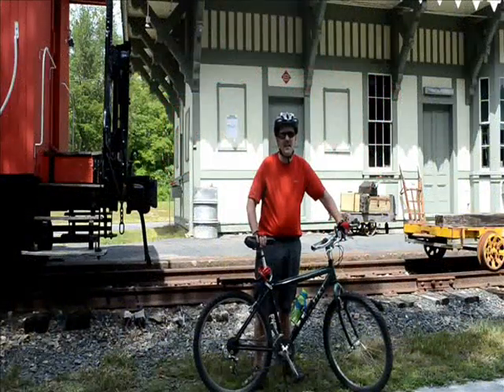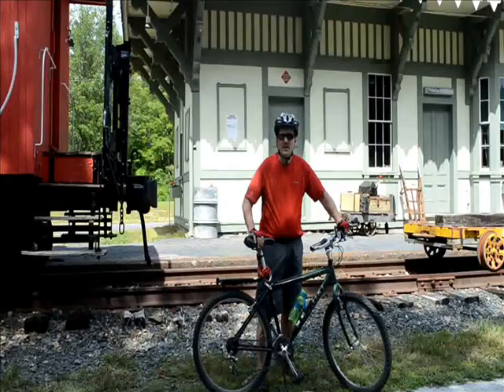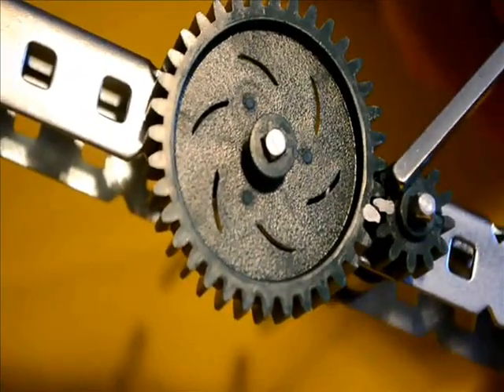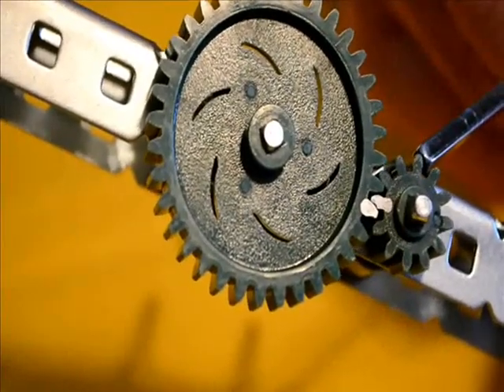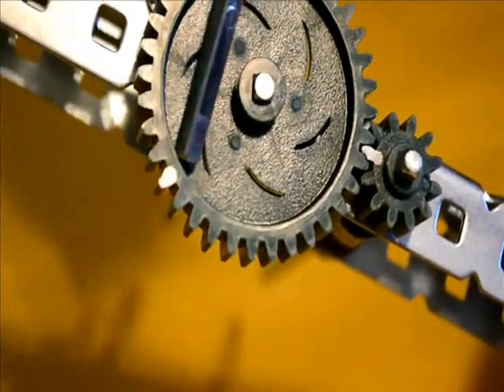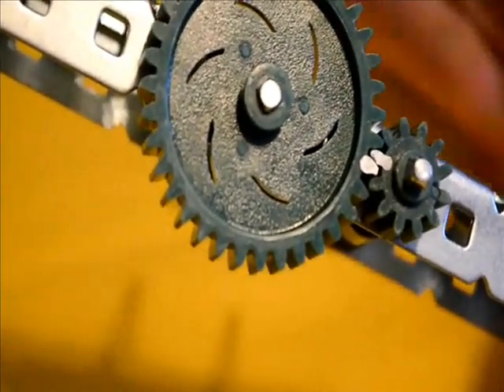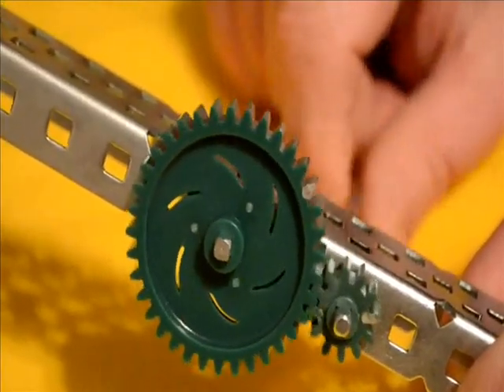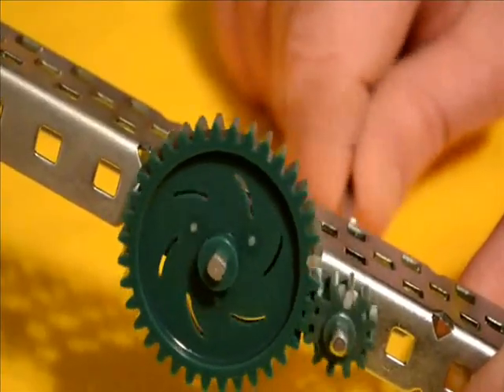Gear Ratios - Part 1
This explains a simple 3:1 gear ratio using VEX robotics hardware